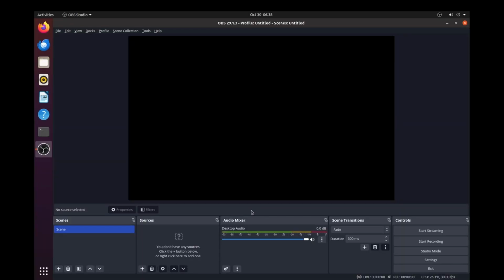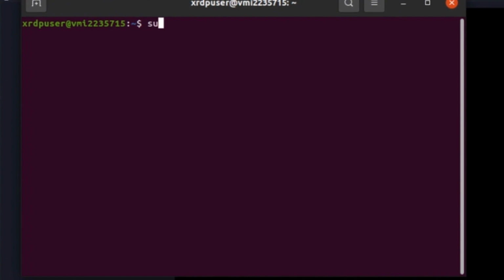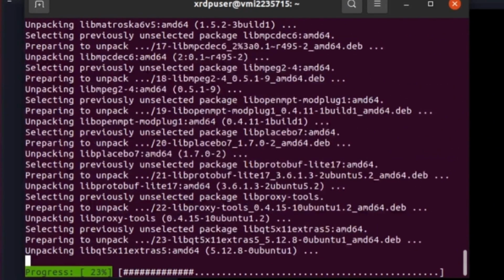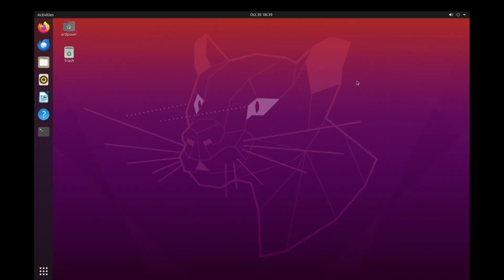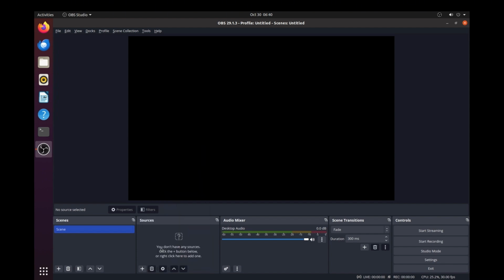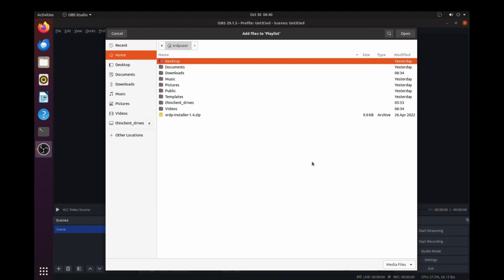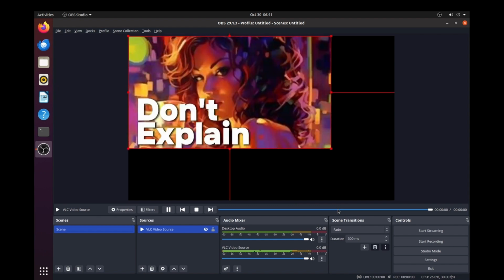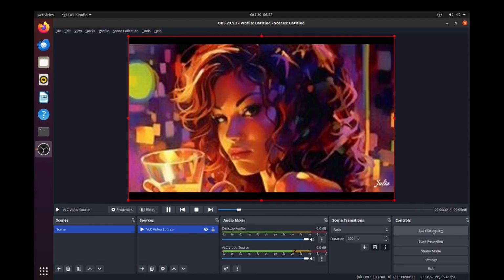How to Install and enable VLC Video Source in OBS Studio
In this video, I'll show you how to install and enable VLC Video Source in OBS Studio. You'll learn the step-by-step process to add VLC as a source for your streams and recordings, allowing you to play videos seamlessly during your broadcasts. Whether you're a beginner or an experienced user, this tutorial will help you enhance your streaming capabilities with the powerful features of VLC. Join me as we explore the integration of VLC with OBS Studio!